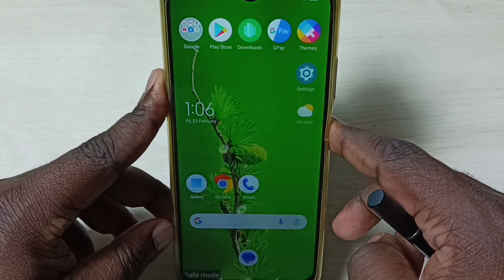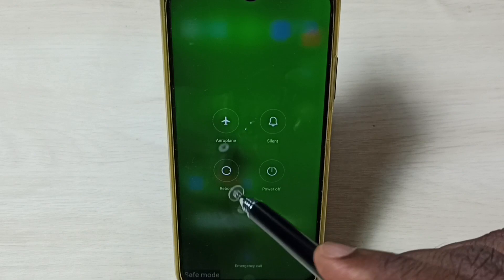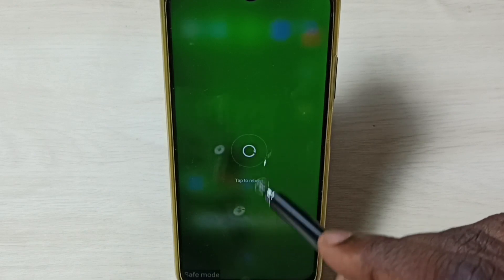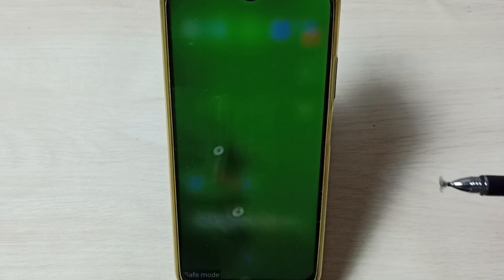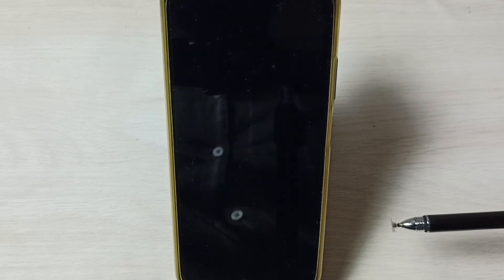POCO C3 : How to Exit from Safe Mode